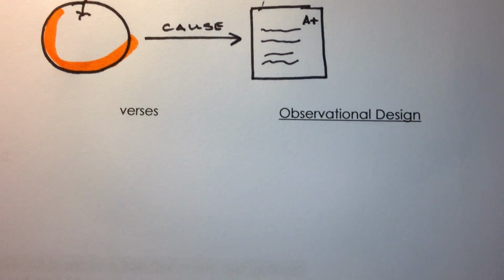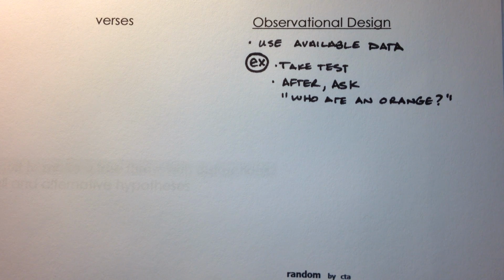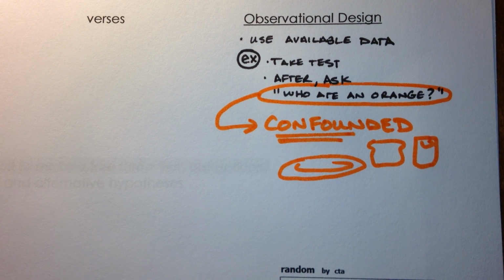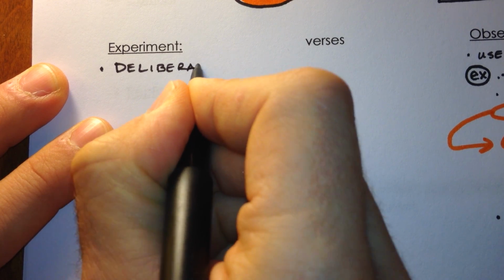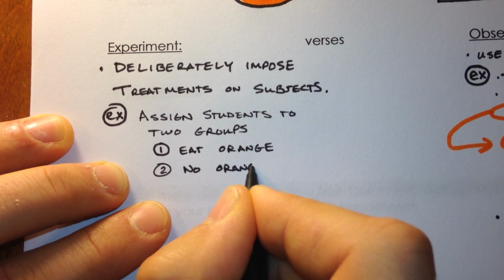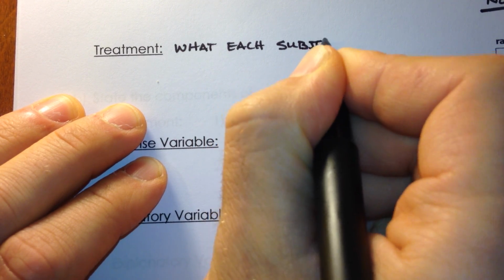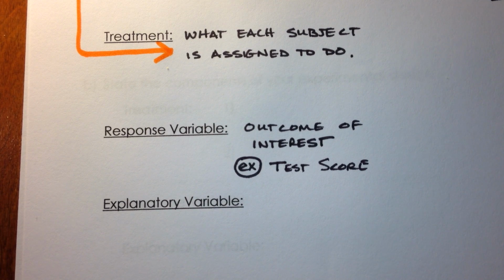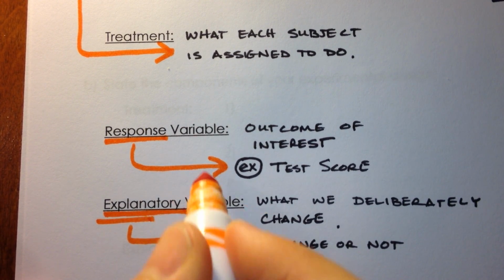Experimental Design Part I